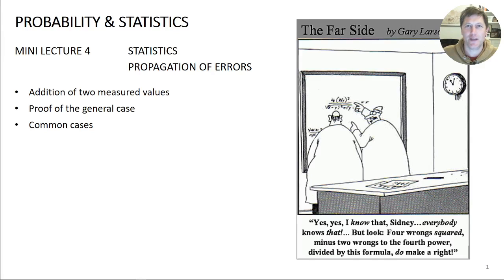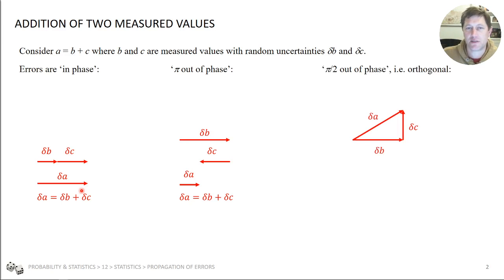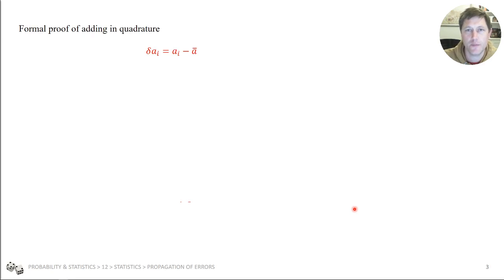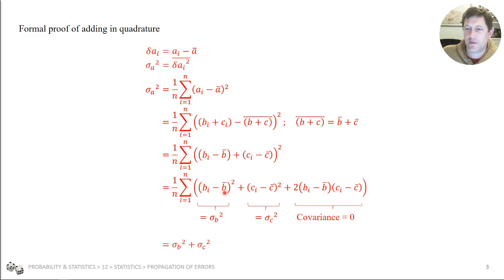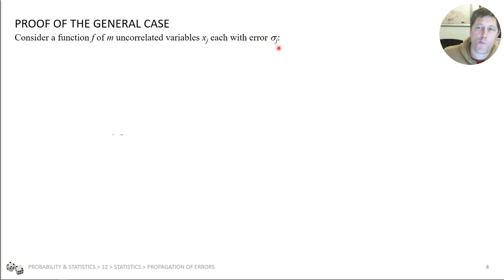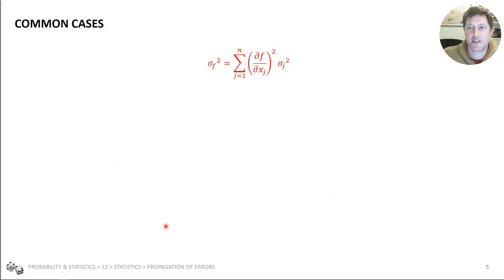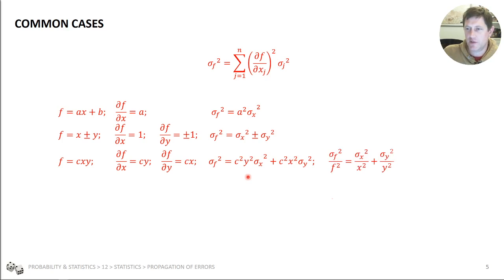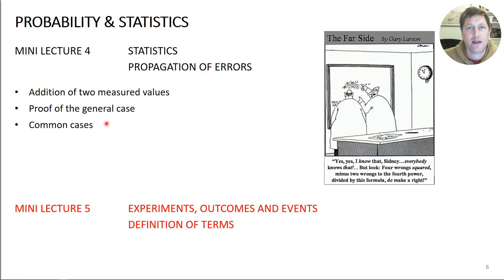CHEN10011 Probability & Statistics 4 mini lecture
Propagation of errors:
Addition of two measured values
Proof of the general case
Common cases